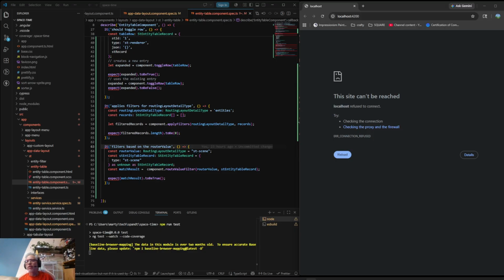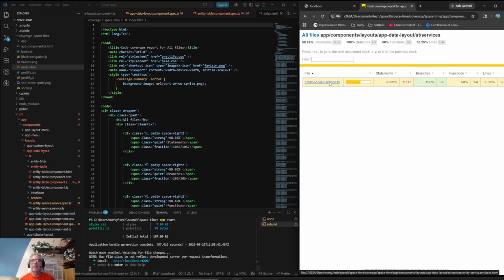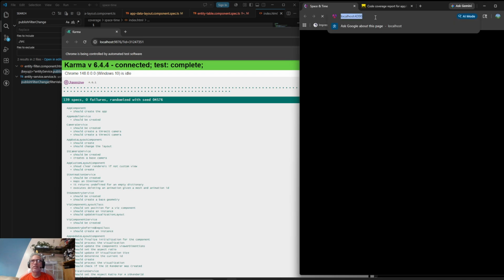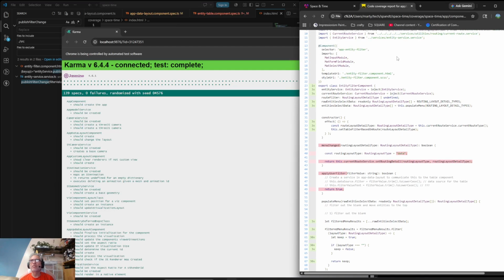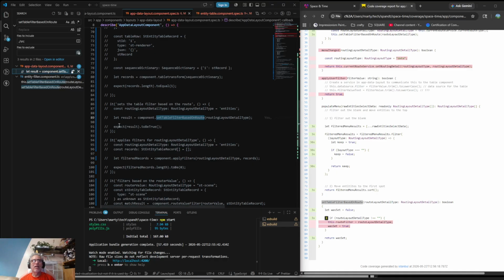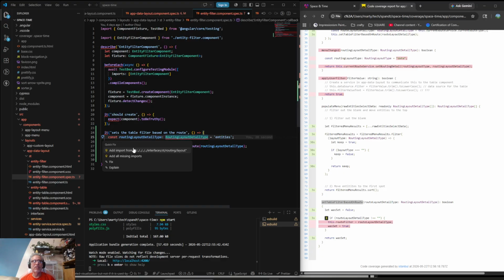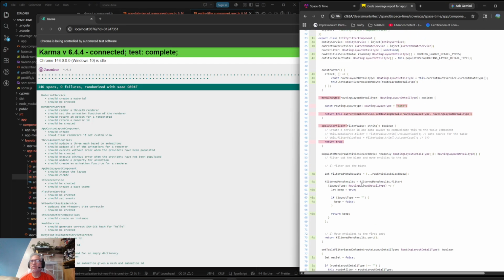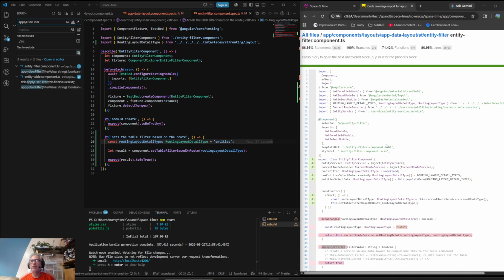493 - ThreeJS and Angular Space And Time Application: Unit Testing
The grind continues... still working unit tests.